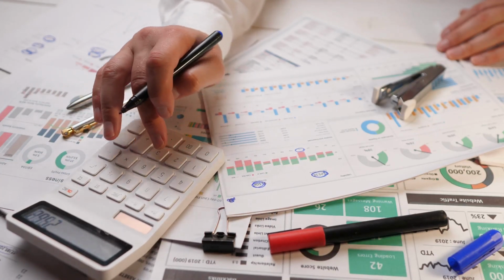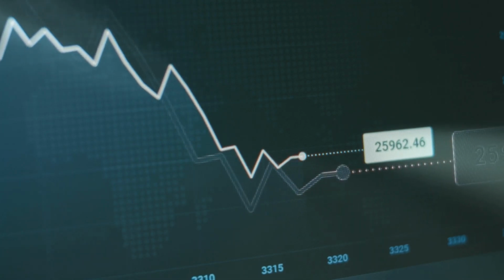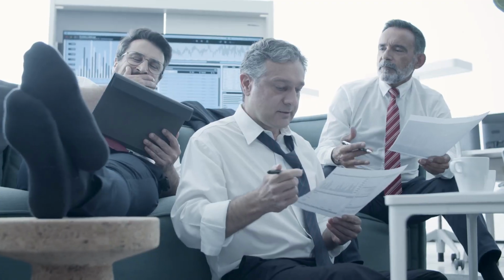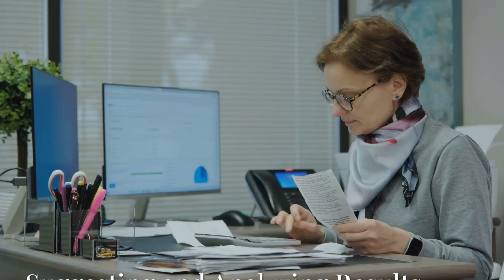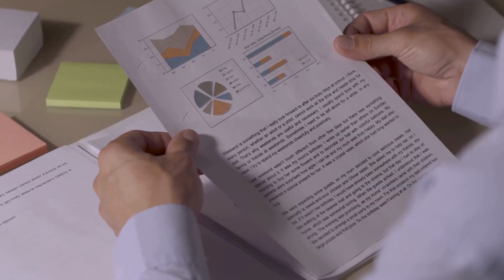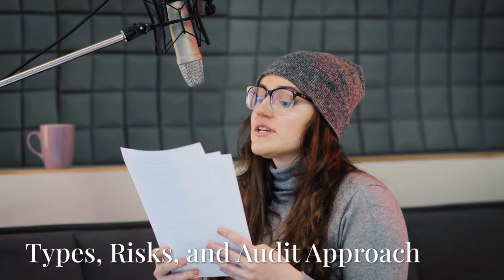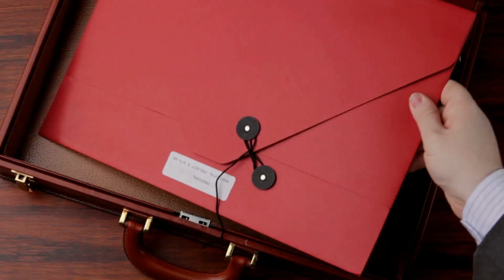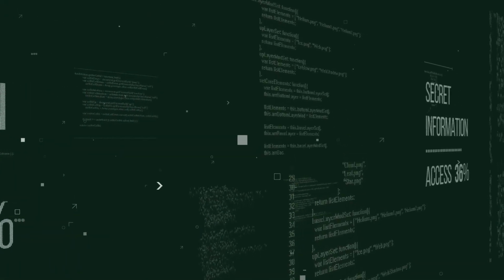Mastering Cash Account Audits: Risks, Controls, and Strategies